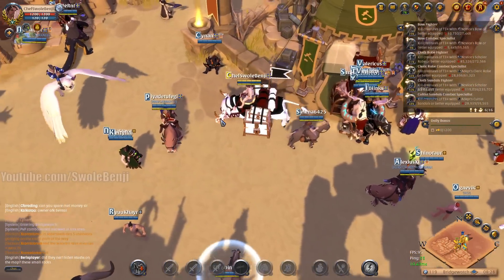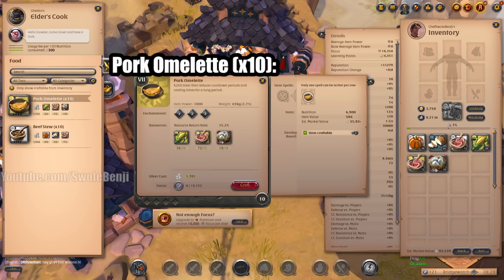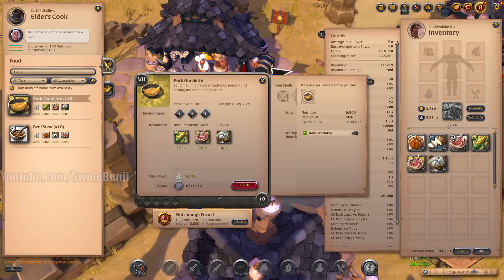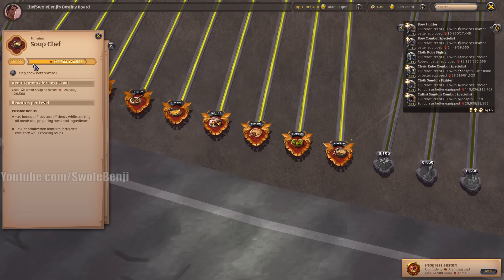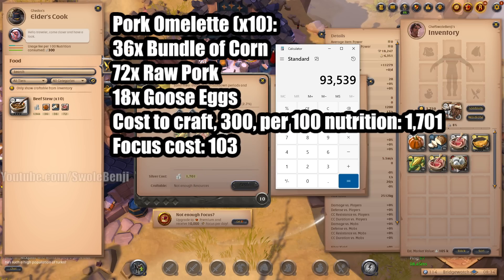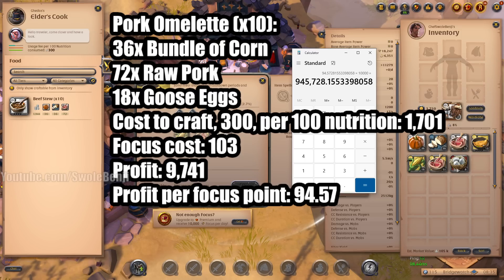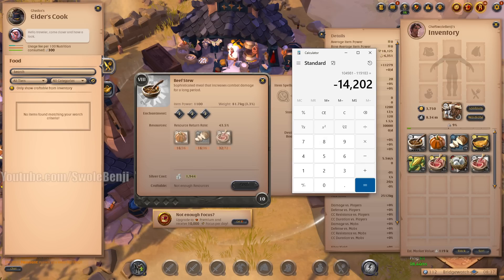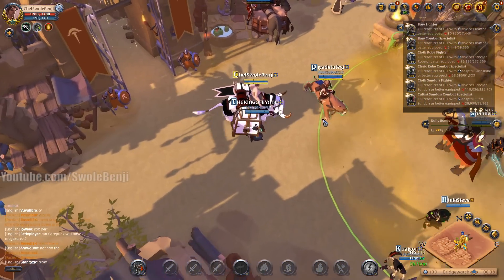The QUICK EASY Math to PROFIT - Albion Online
Want to know a QUICK way to calculate if you'll profit from crafting in Albion Online? Today I show you a simple math trick that'll allow you to very quickly determine if something you can craft is worth spending focus points and exactly how much silver you'll be making per focus point. With this quick and simple math method you'll be able to determine the best thing to craft for the most profit and make lots of silver in Albion Online. While this isn't an exact way to calculate profit, it's a time saving method meant to be quick and easy.

Title: The QUICK EASY Math to PROFIT - Albion Online